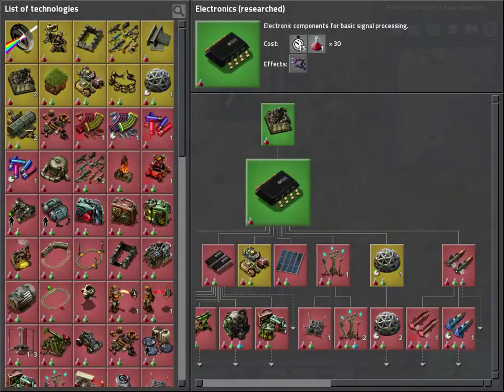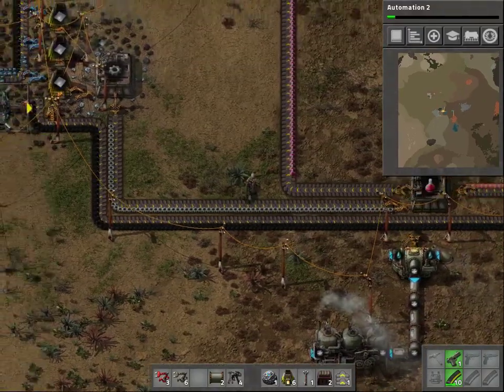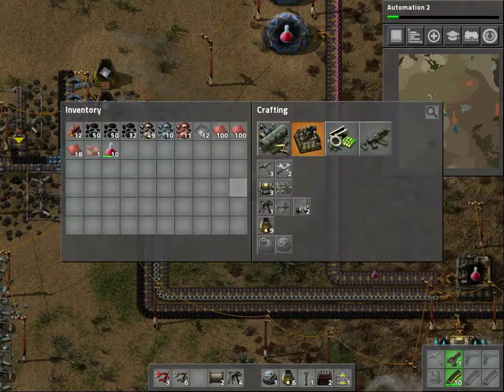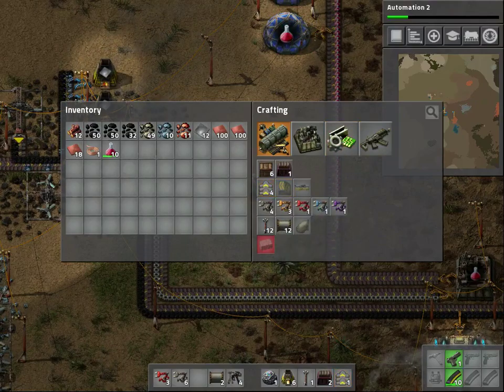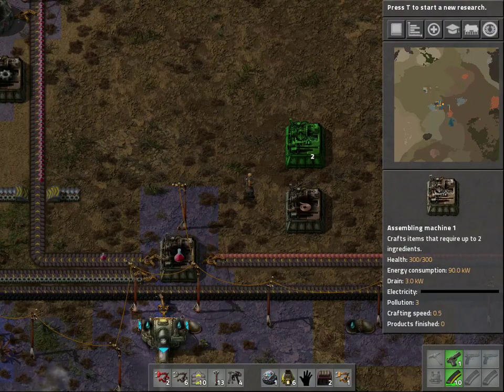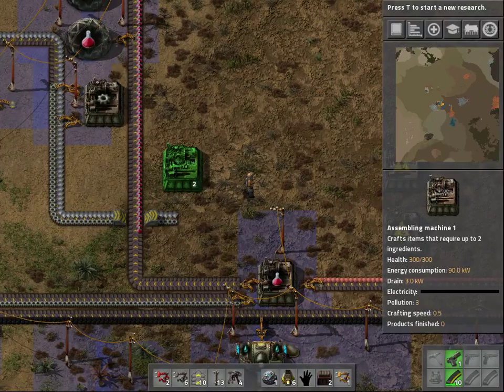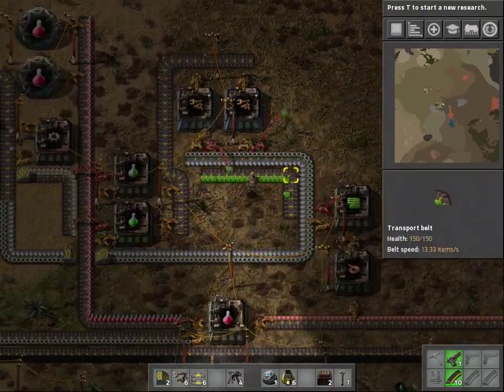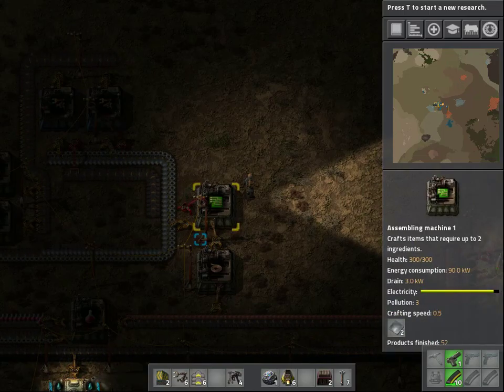factorio factory of life ep #3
🔹Partnership;
44 Views - Aug 8, 2023
LIVE STREAM; MON,WED,FRI,SAT @7pm EST
 VIEWER SHOUTOUT;
  🔹Newest sub; Simone Joseph
  🔹latest tipper;
  🔹newest discord member;
🔹Support Us;
Amazon Associates;